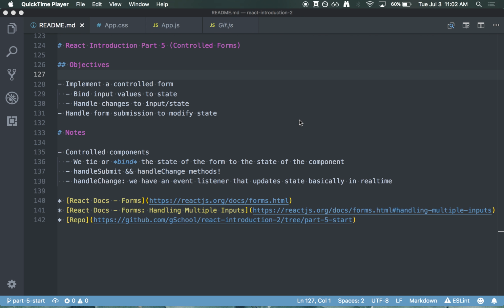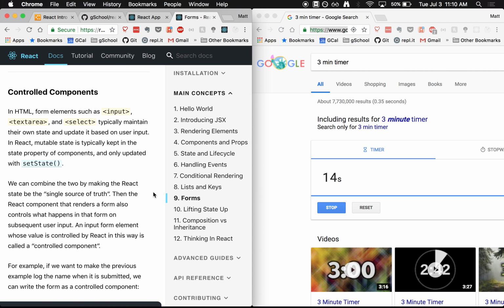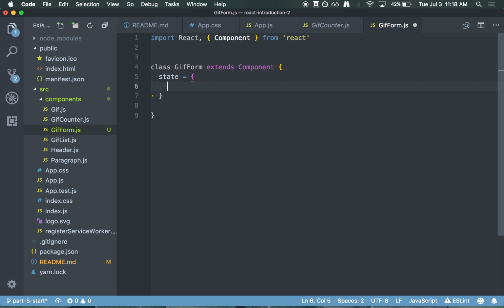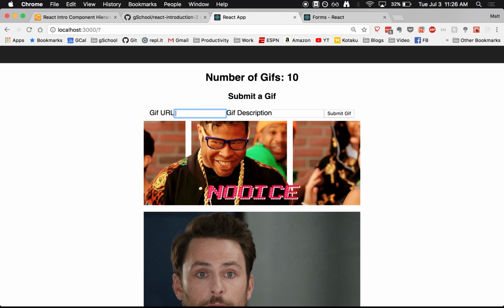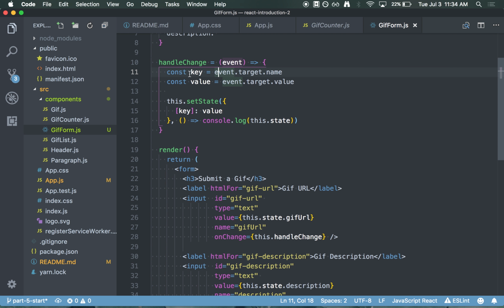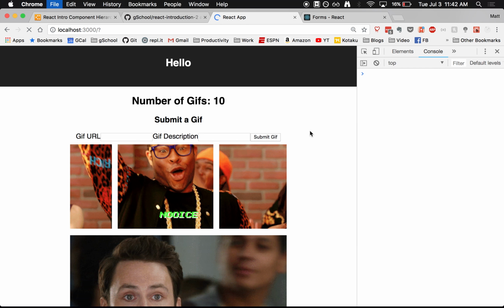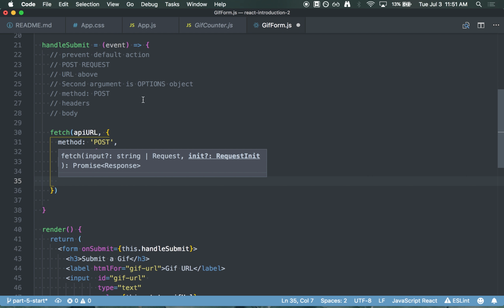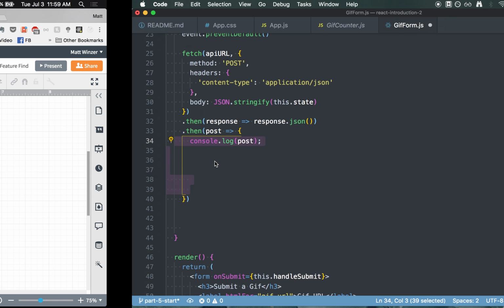React Introduction Part 5 (Controlled Forms)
## Objectives

* Implement a controlled form
  - Bind input values to state
  - Handle changes to input/state
* Handle form submission:
  - Have data persistence
  - Modify state on front end

## Notes

- What is a controlled form/why bother controlling form values?
  * State controls the value you see
  * We can save the form data
    - User can leave page, come back and form data is available
    - Form can be submitted incorrectly and not 'reset'
    - Provides good UX

## Resources